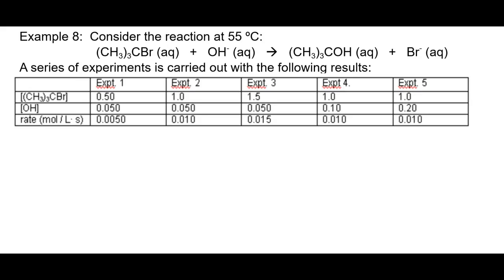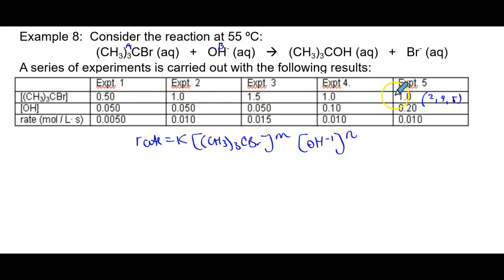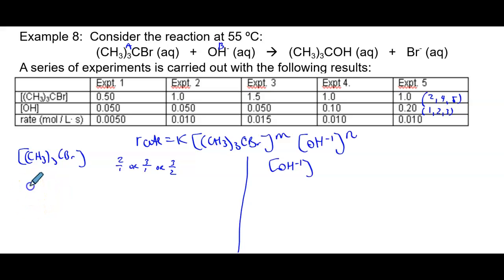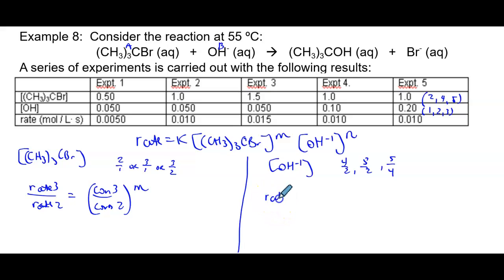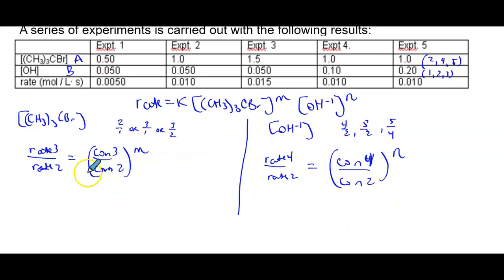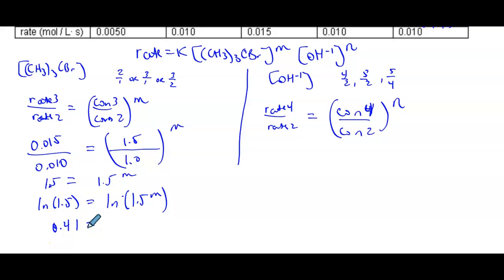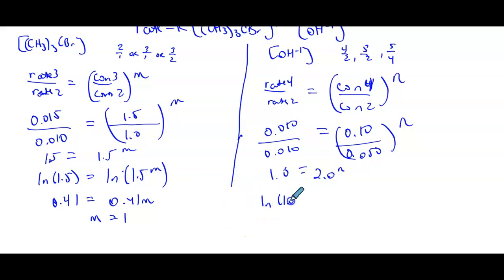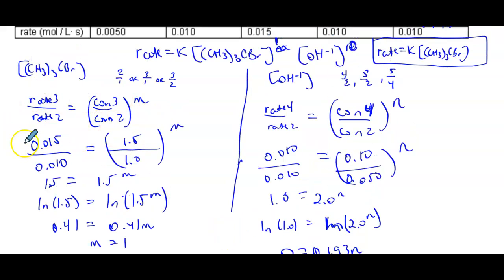Notes: Kinetics/Reation Rates Example 8